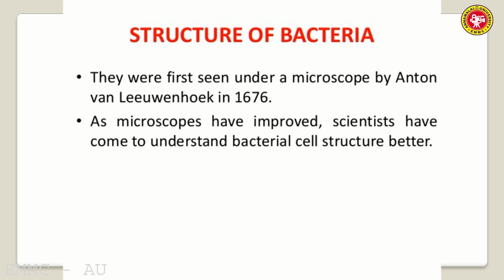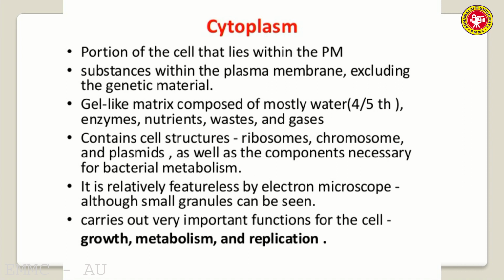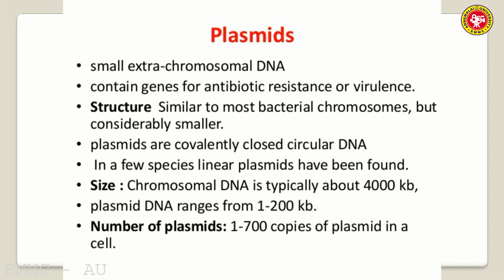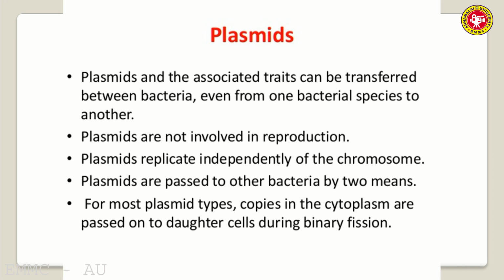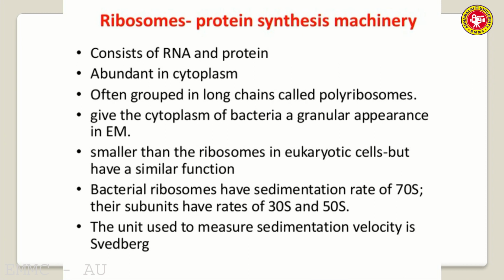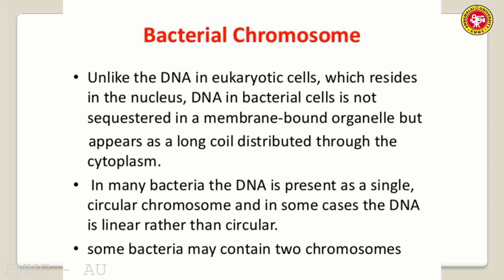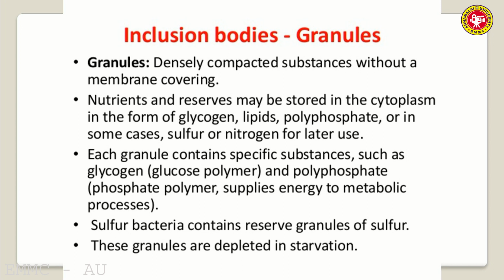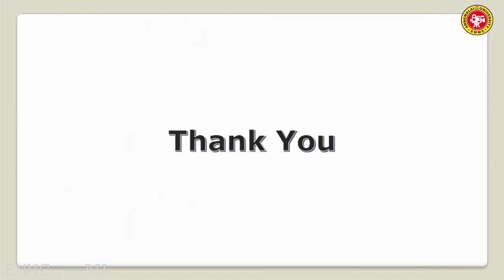BACTERIAL INTERNAL CELL STRUCTURE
Name    : Dr. V. SUMATHI
Designation   : ASSISTANT PROFESSOR
Department  : MICROBIOLOGY
Course    : BASIC MICROBIOLOGY
Programme  : M.Sc (MICROBIOLOGY) – I YEAR